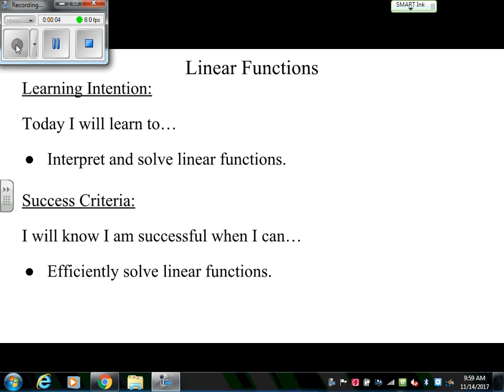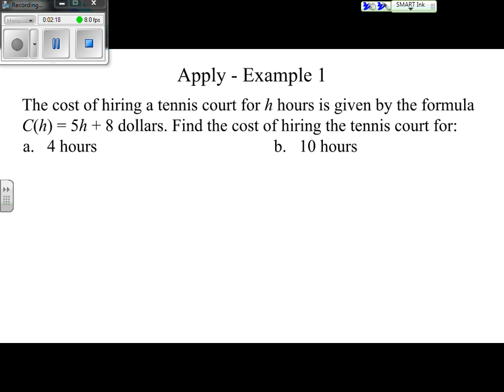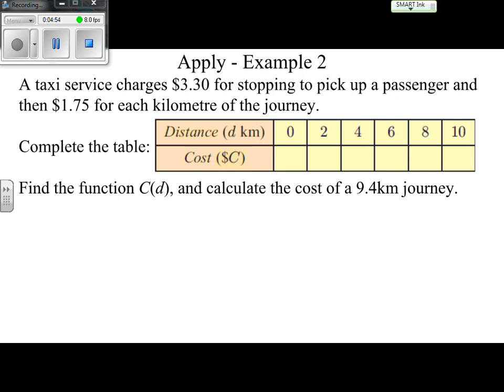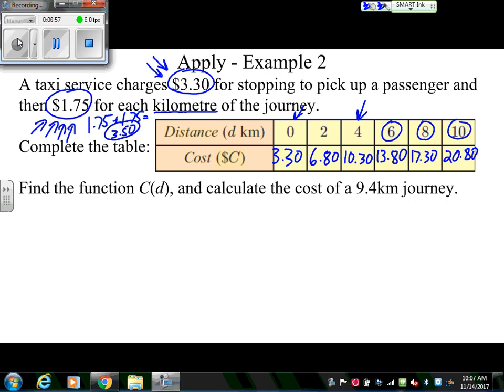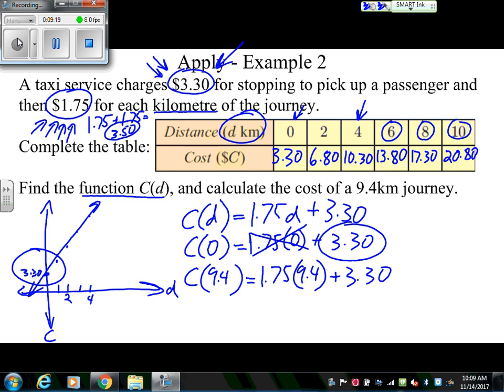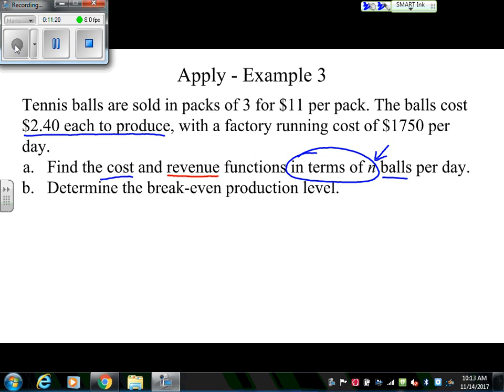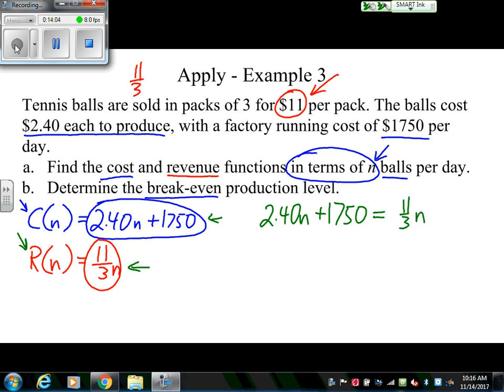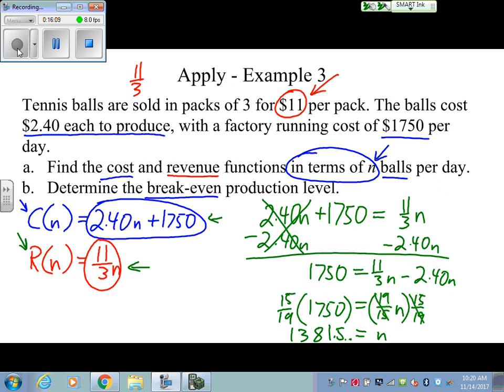Math Studies 1: Functions 3 (Linear Function Problems)